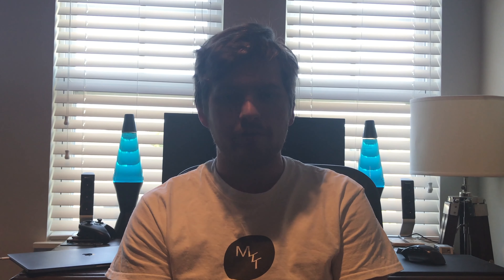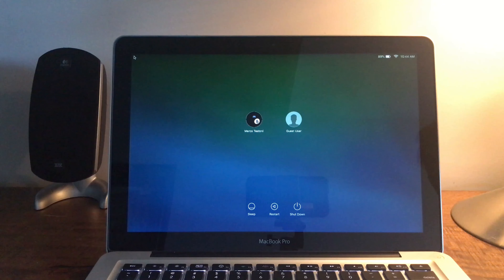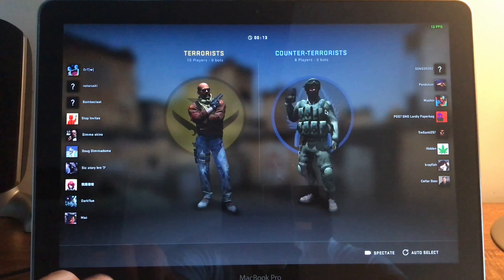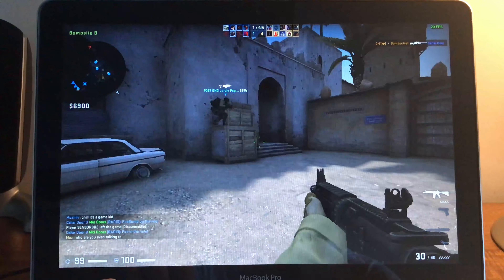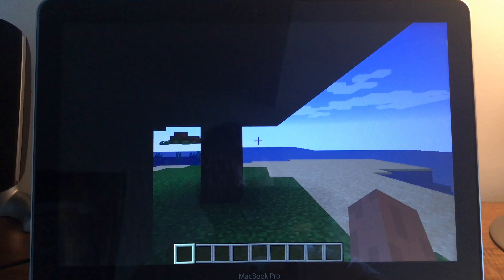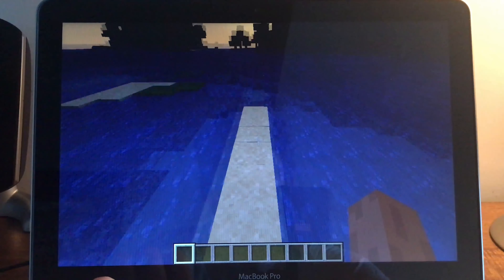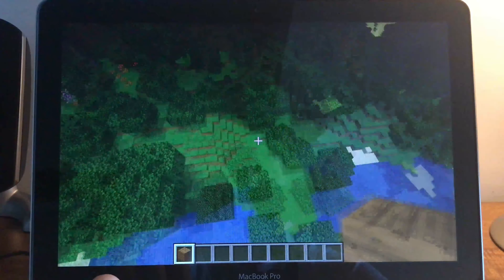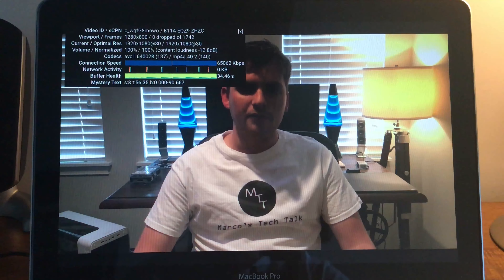13" MacBook Pro (Mid-2010) Performance Tests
In this video, I show the computer's boot up time with the Crucial SSD and 10GB of RAM, along with some CSGO and Minecraft footage. I also showed a bit of YouTube playback at 1080p@30.